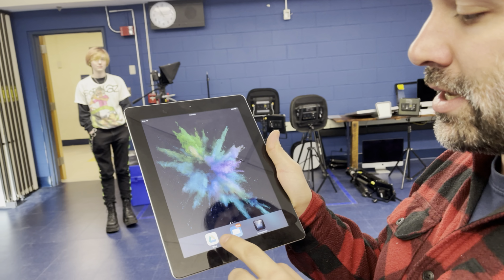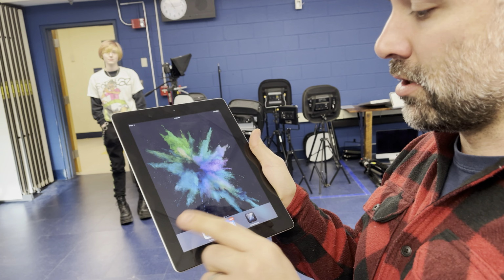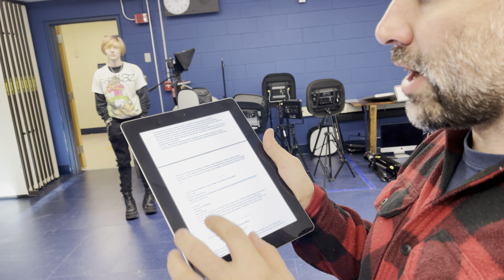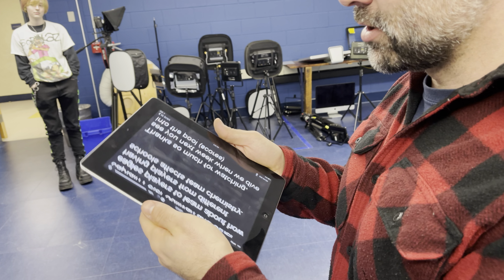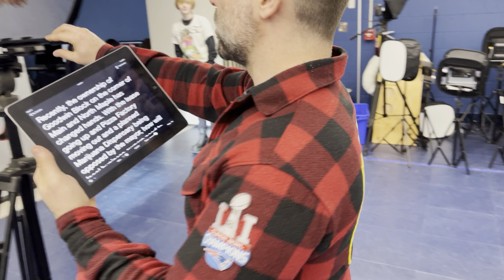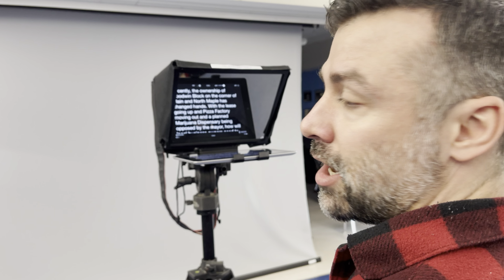CAMP Tutorial | Setting Up Monologues